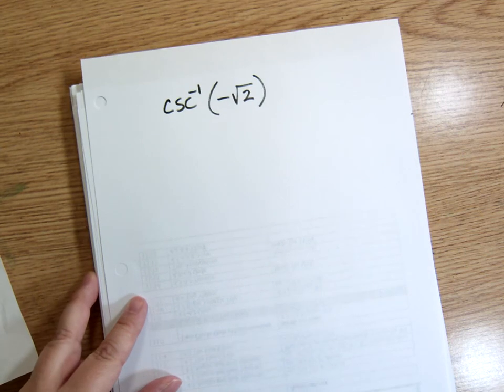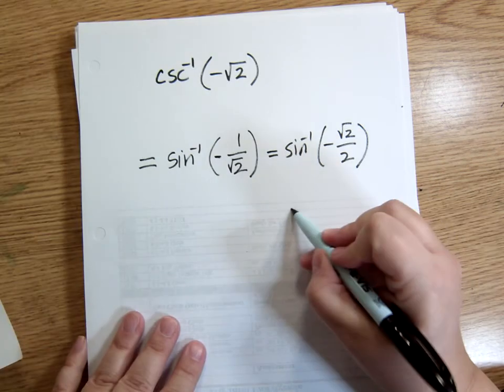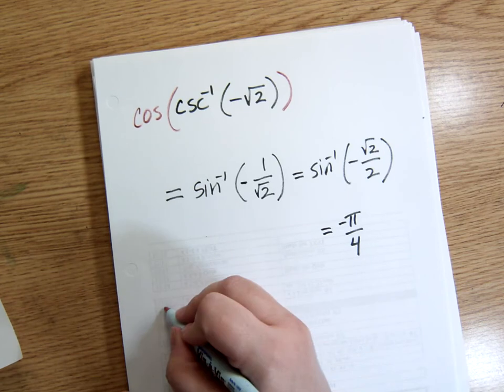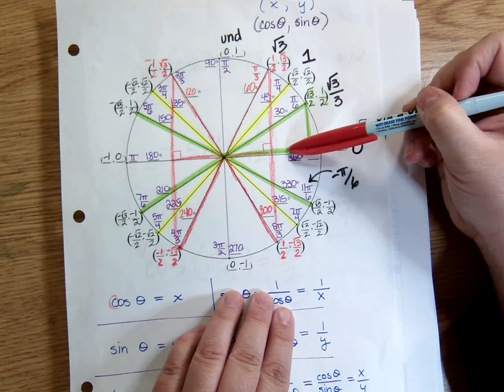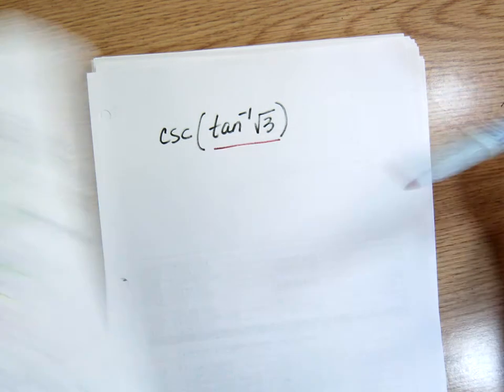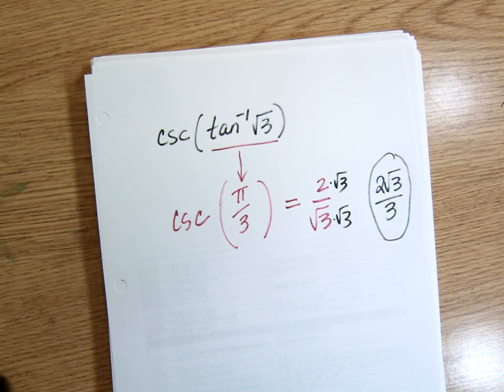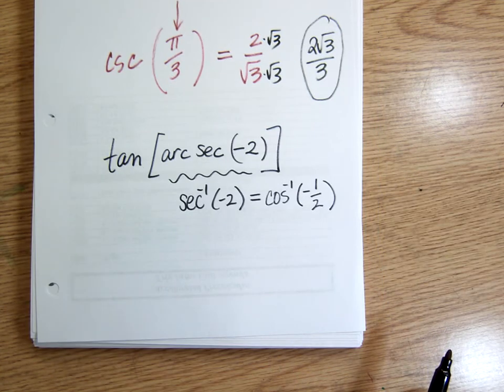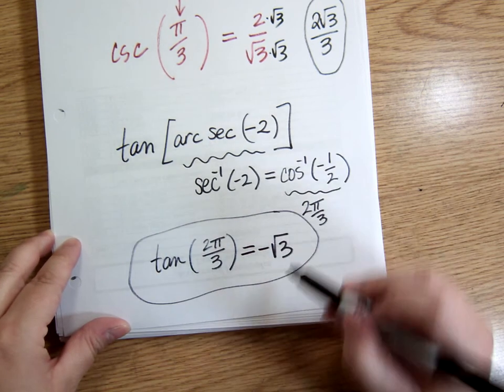Evaluating Trig Inverses 6